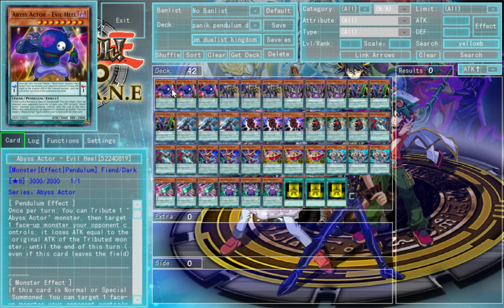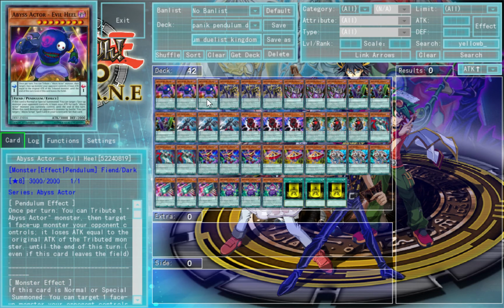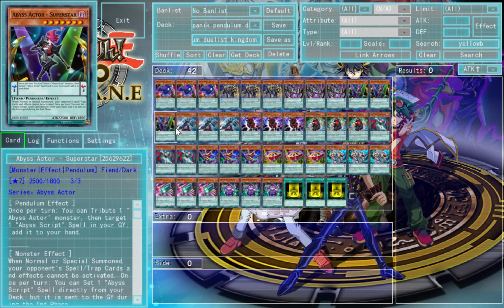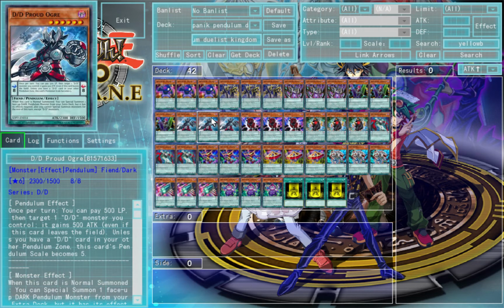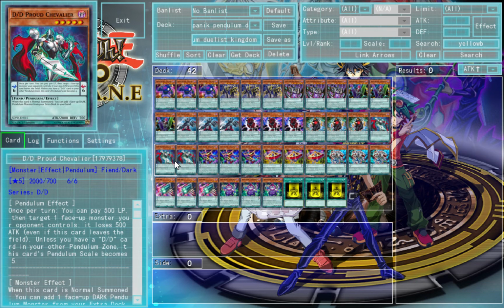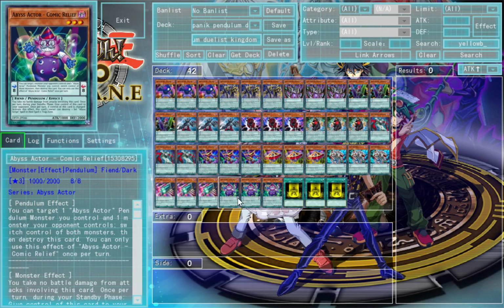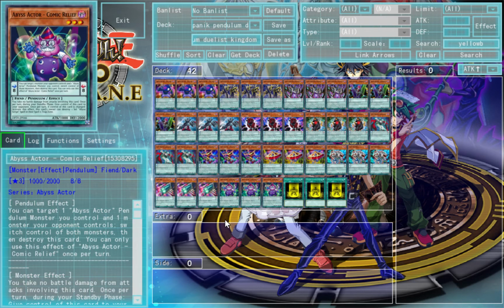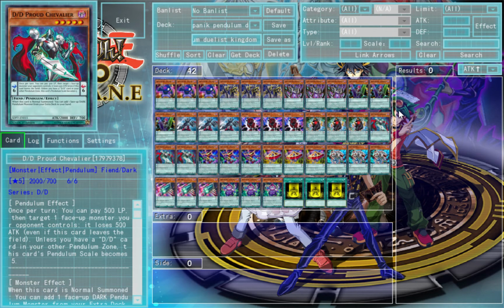yugioh panik pendulum duelist kingdom deck